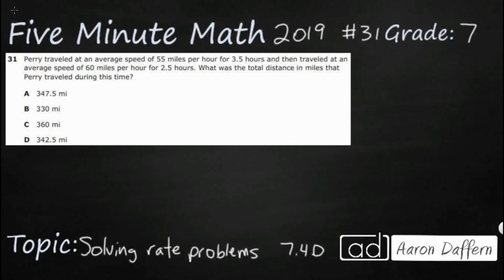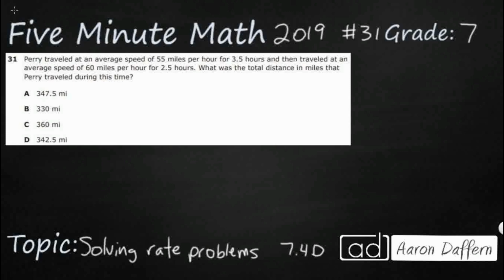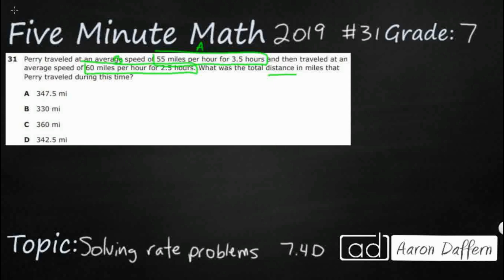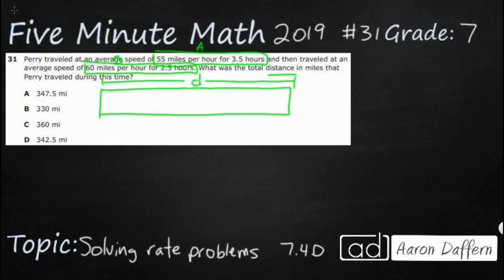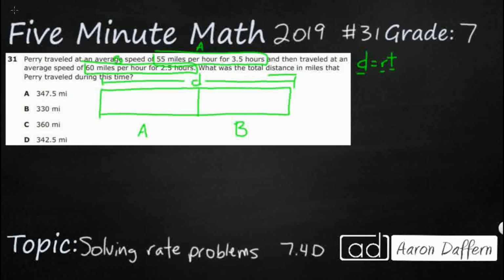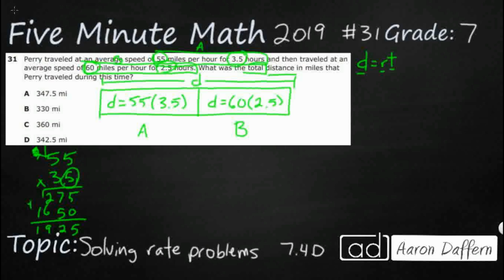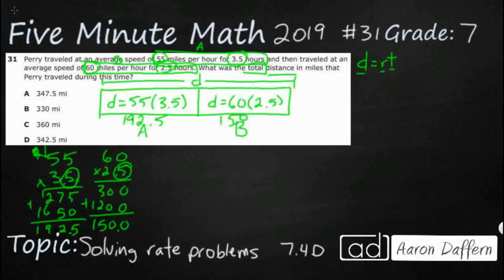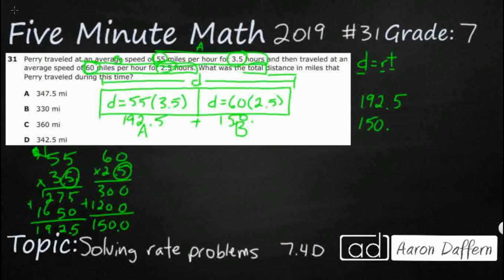7th Grade STAAR Practice Solving Rate Problems (7.4D - #9)